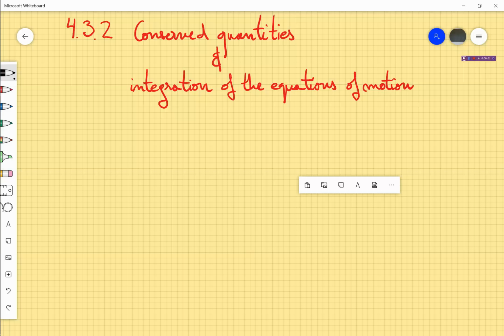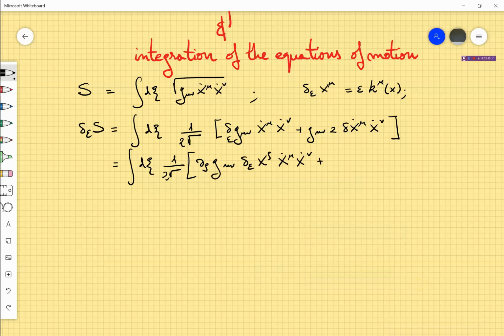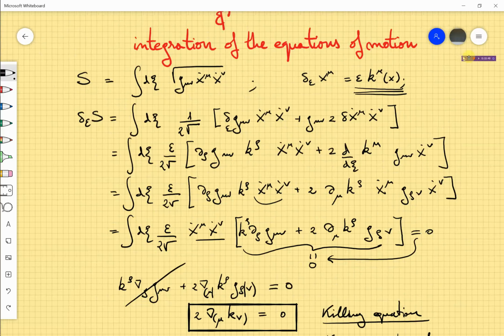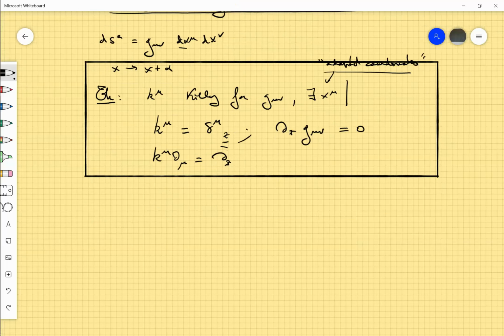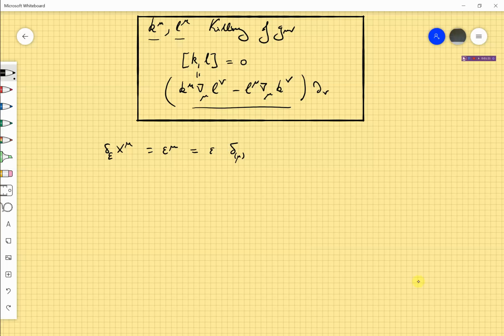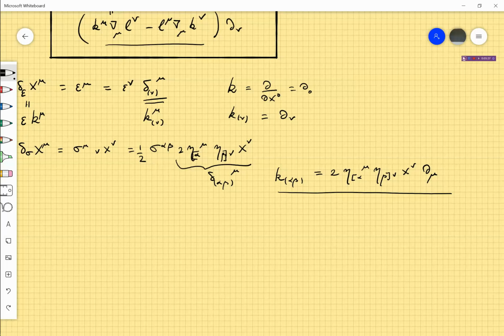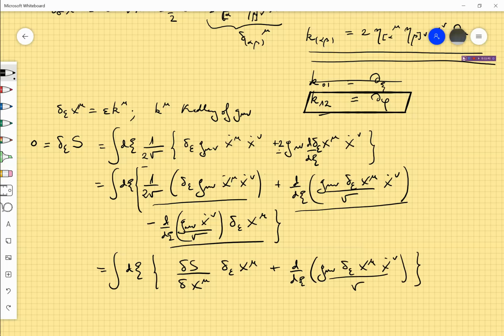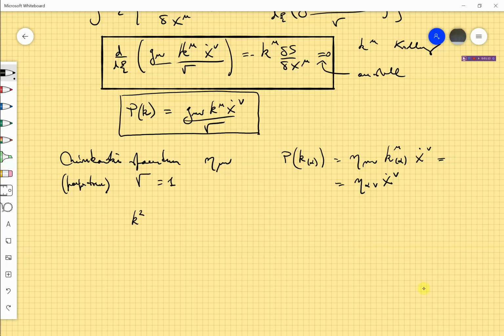4 3 2 Conserved Quantities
The conserved quantities of test particles in a gravitational field. This video if part of the fourth lecture of the Master Course on General Relativity.